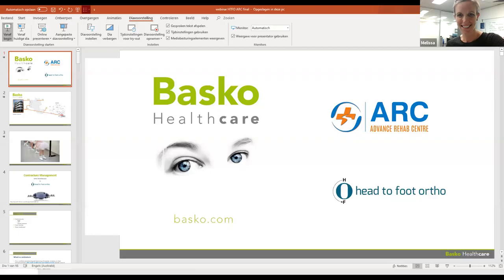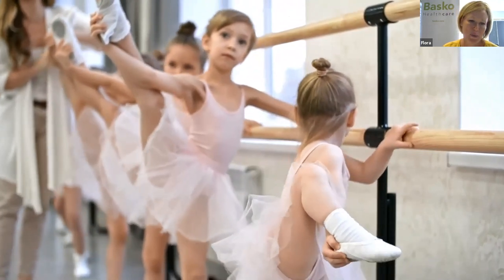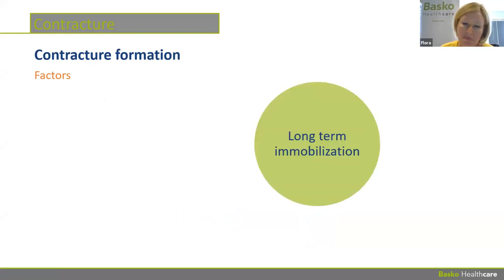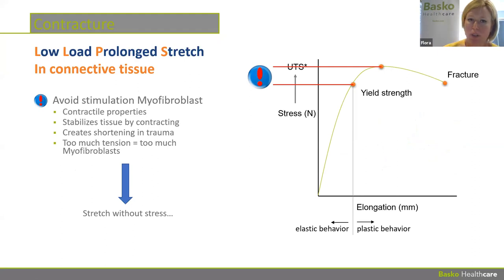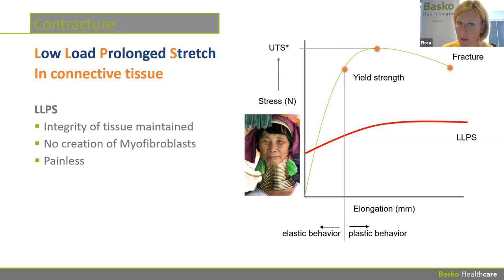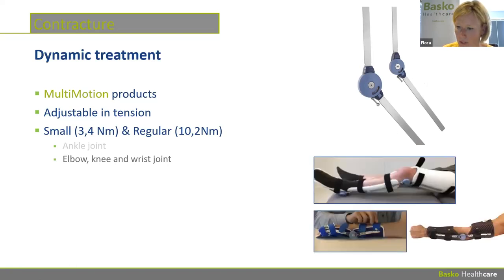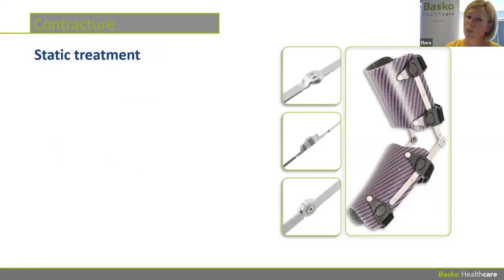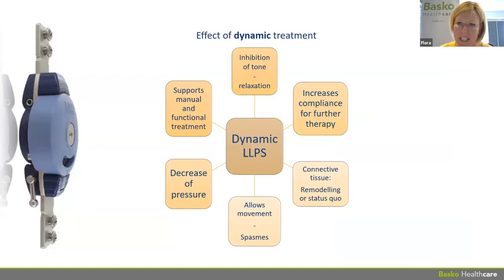Contracture Management Webinar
Effect of dynamic contracture management following Low Load Prolonged Stretch (LLPS). Contracture management can be done in different ways, but they are not always effective and painless. The purpose of LLPS contracture treatment is to obtain an increase in range of motion (ROM) and to be able to achieve fixed goals, such as better gait pattern, specific daily activities, hygienic matters or personal objectives with minor inconveniences and pain.